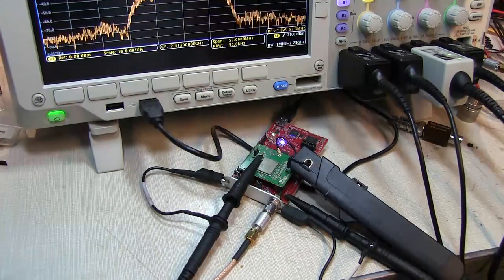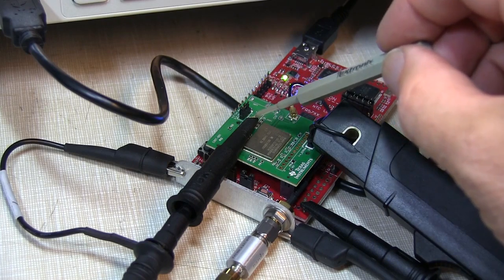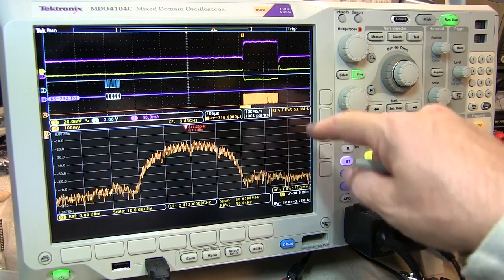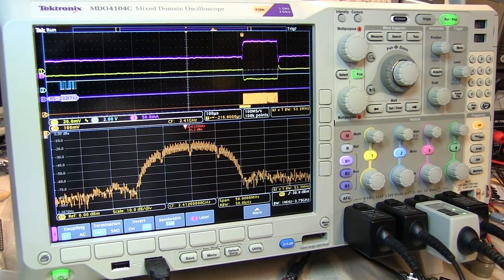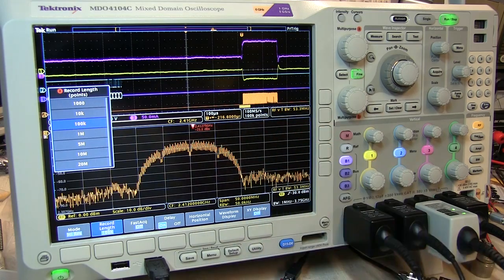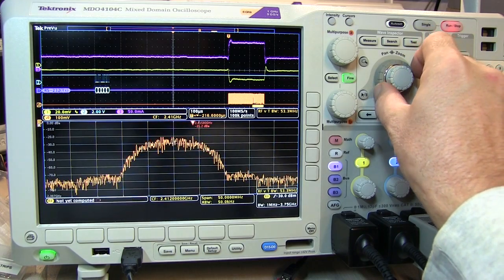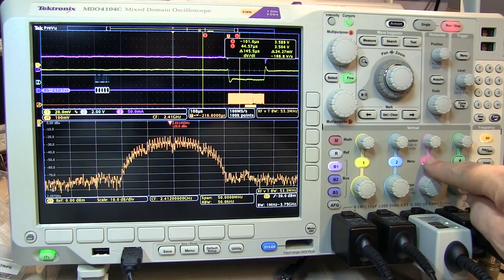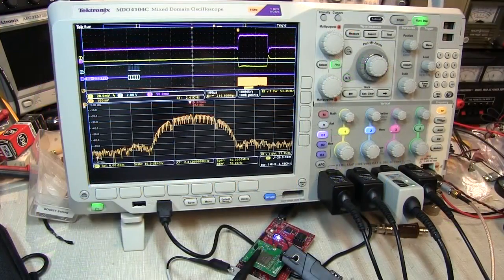How to Troubleshoot Wi Fi Module Performance with an MDO4000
Get techniques for in-system checks on Wi-Fi or other wireless modules by simultaneously viewing radio output, transceiver power supply, and RS-232 serial control bus.  Learn how to optimize voltage resolution and use RF trigger for synchronization to see small voltage variations in the module’s power supply during RF transmissions.  Measure latency between RS-232 bus commands and Wi-Fi transmissions.